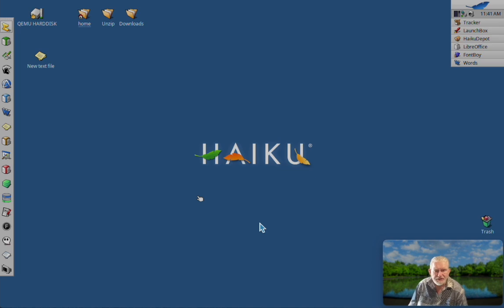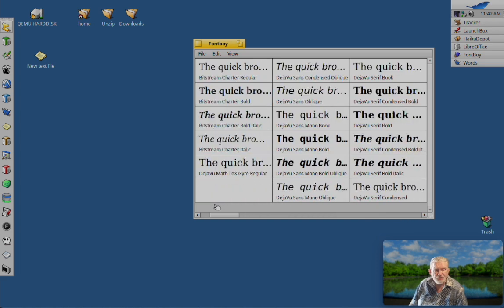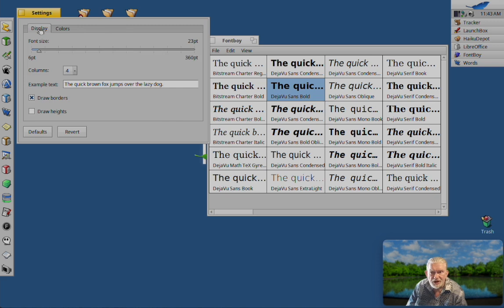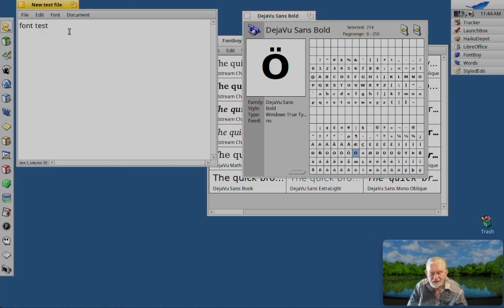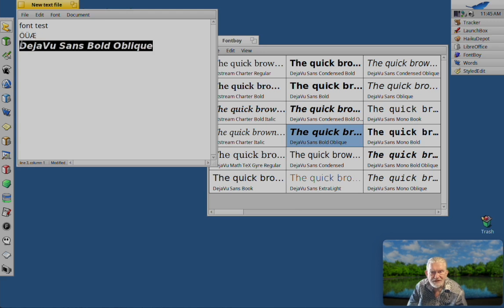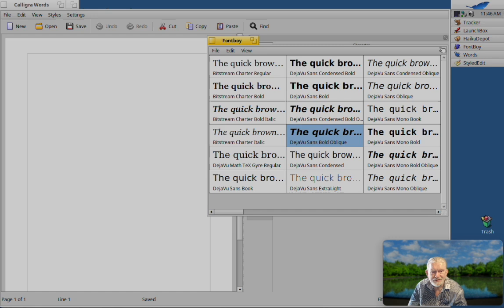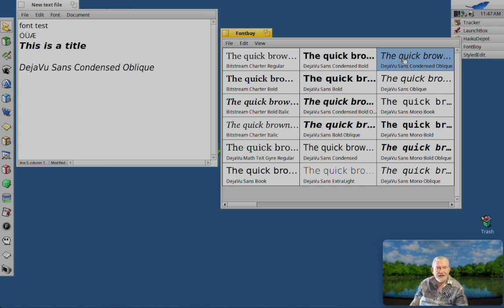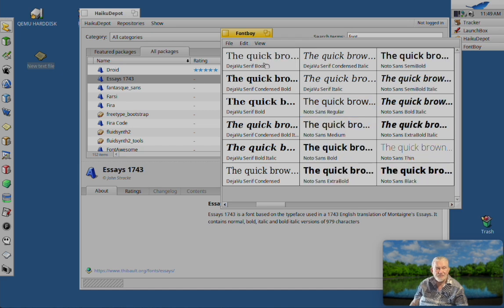Inside Haiku Apps - Episode 133 - Oh boy, fonts!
We've talked about installing and uninstalling fonts, but what if you want to see them before you commit to using them in your document? Haiku has an app for that. it's called Fontboy.